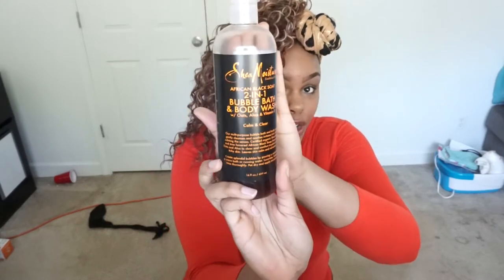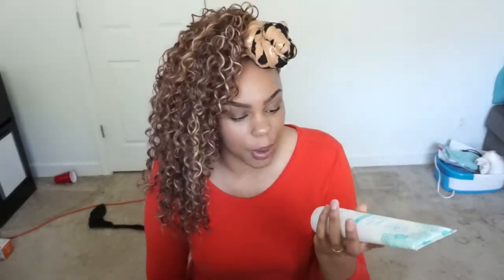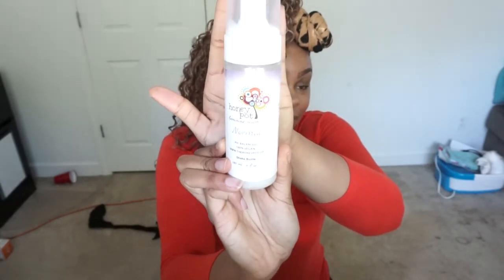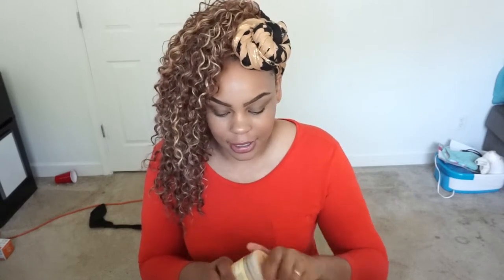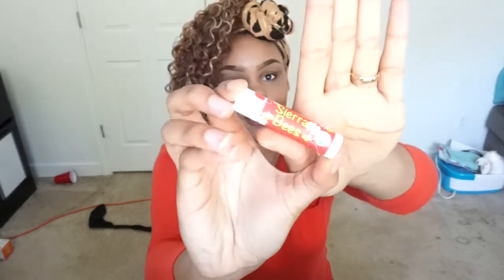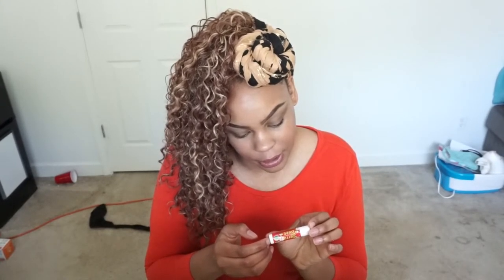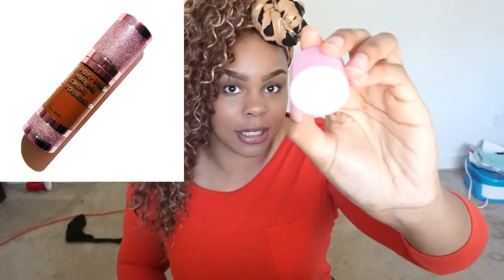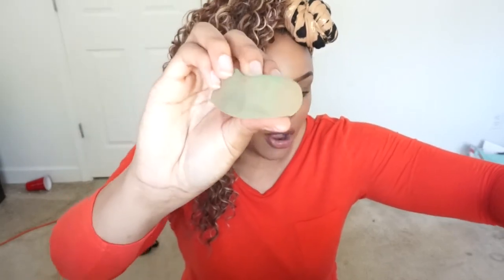Current Green Beauty Favorites 2017 Organic/Non-toxic/Vegan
Let Me know some of your favorites down below.